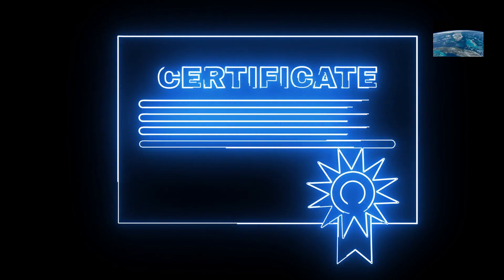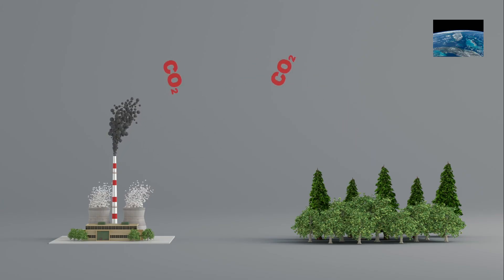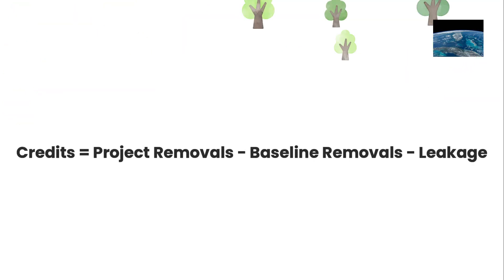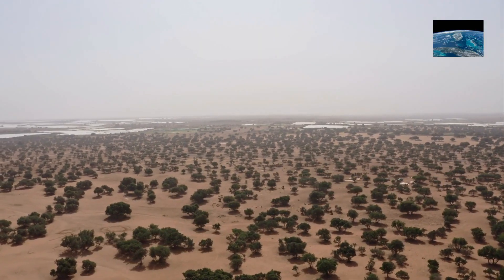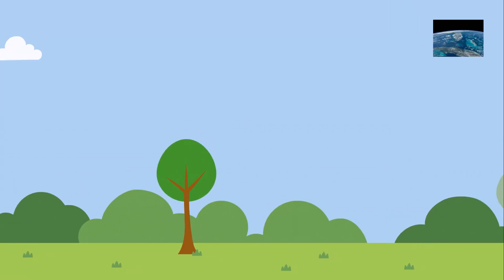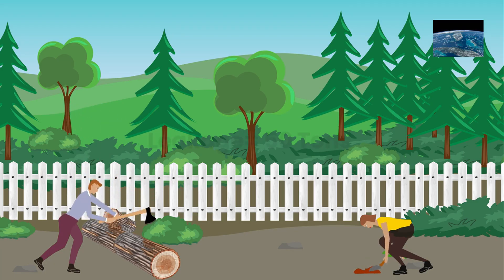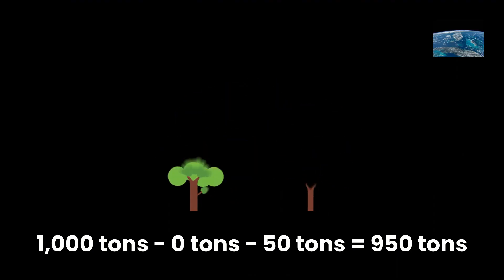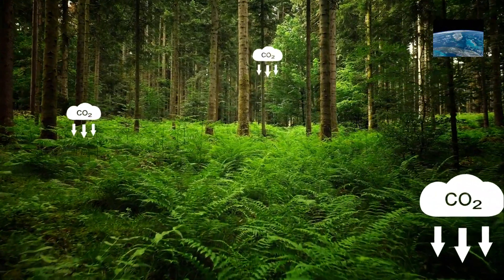How Carbon Credits Are Calculated: A Simple Guide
Ever wondered how carbon credits are calculated? In this video, we break down the process using a reforestation project as an example. Learn about the key factors involved—like baseline emissions and leakage—and see how they affect the final number of credits. Perfect for anyone interested in sustainability and climate change solutions!